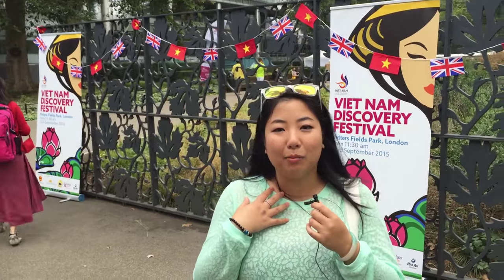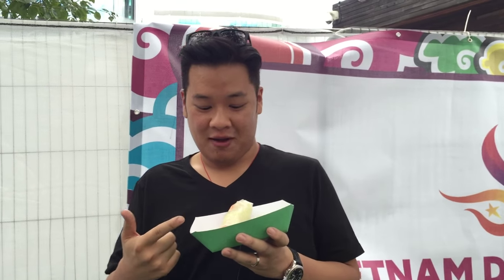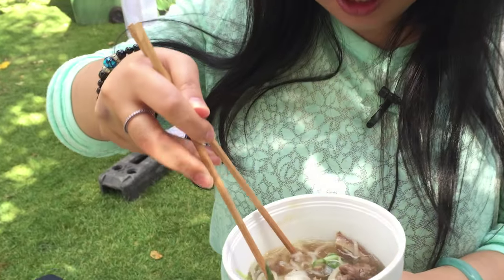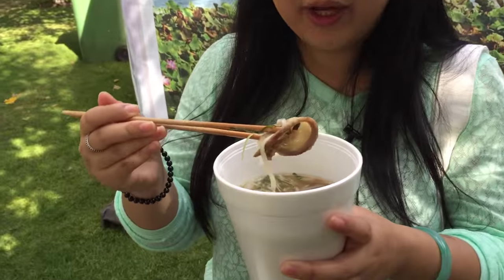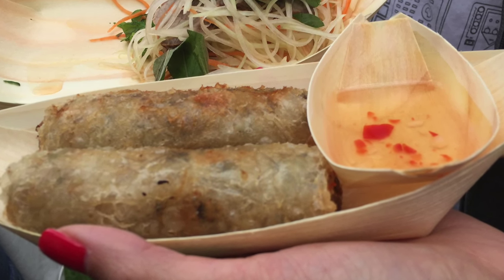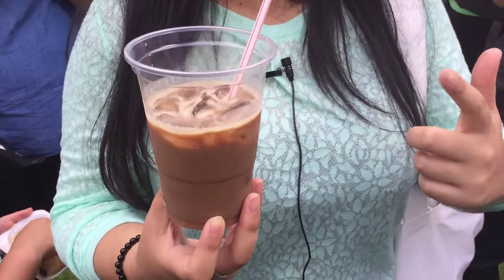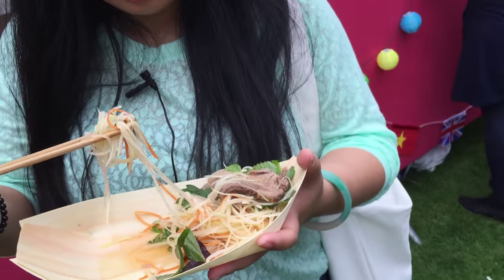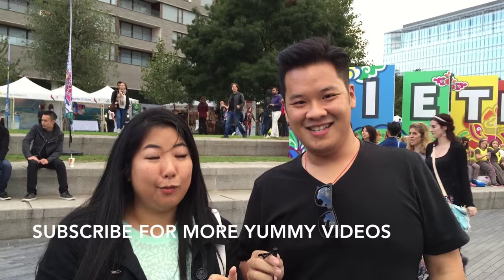Vietnamese Festival 2015 in London